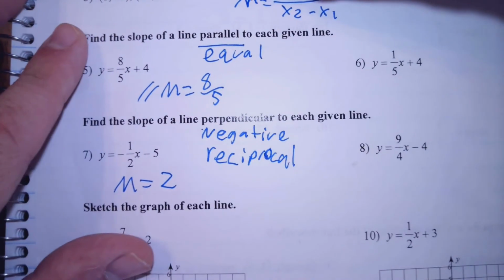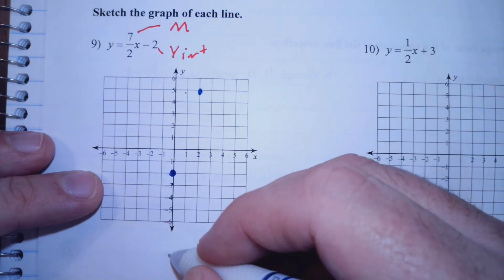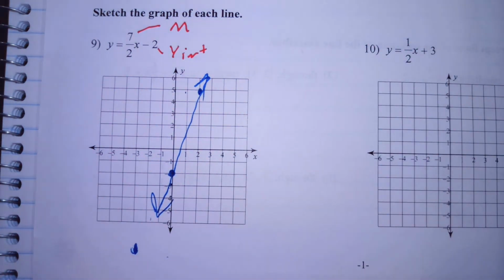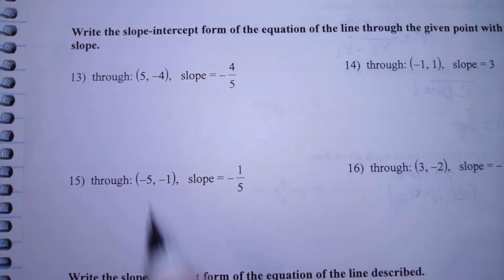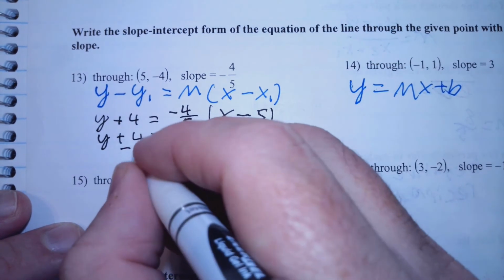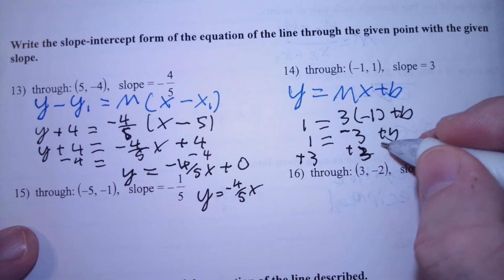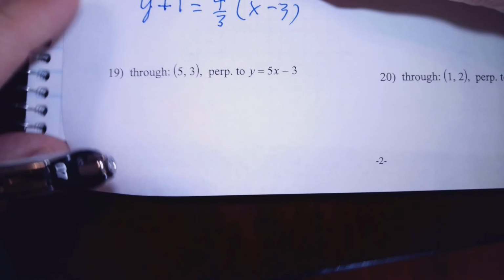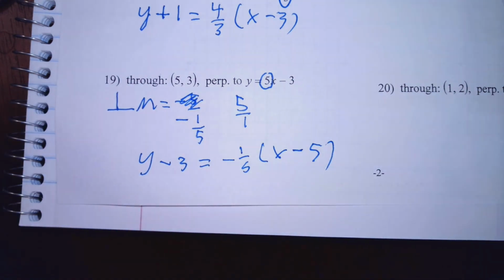G3 5a Parallel and perpendicular equations